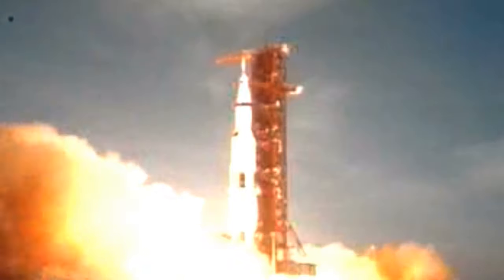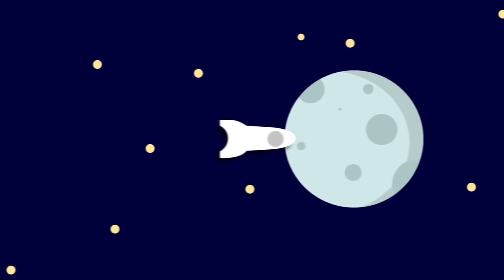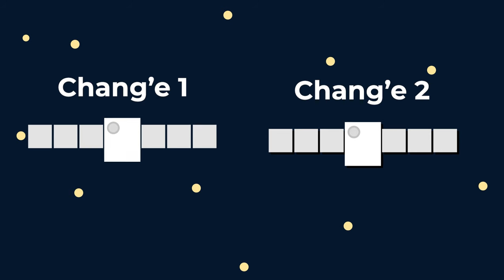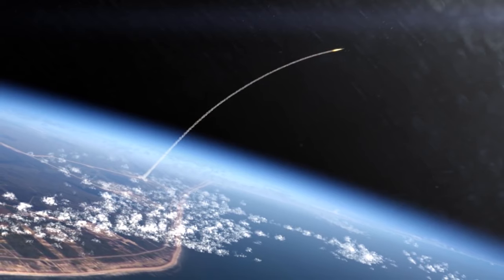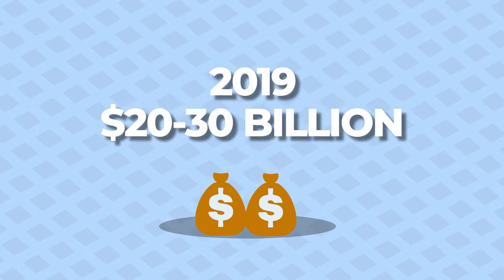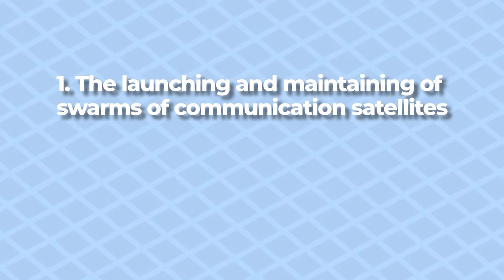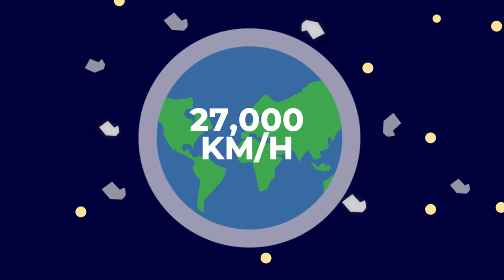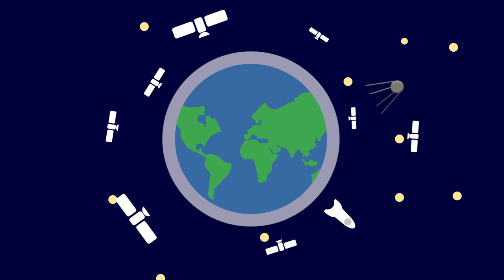What The Next Decade In Space Exploration Will Look Like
This past July we celebrated 50 years since the moon landing. Do you ever wonder what the next few decades will hold?

Thanks for checking out RLL2!

The world is an amazing place that offers so much to explore. Join RLL2 as we dive into an array of interesting topics in the areas of Engineering, Science, Technology, and more.

Animations courtesy of Vincent de Lan